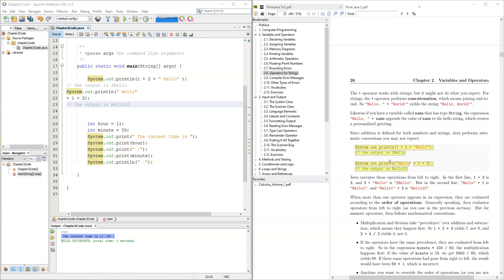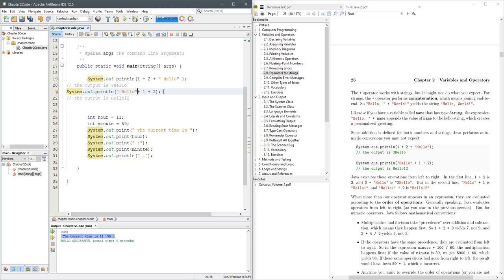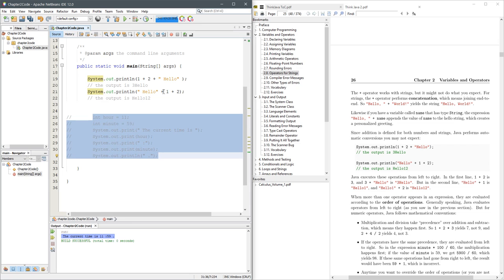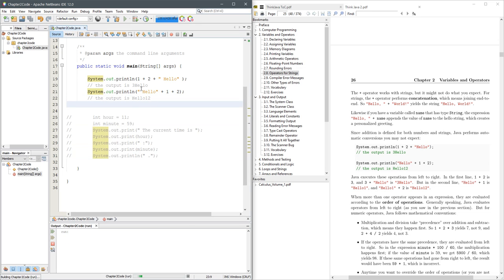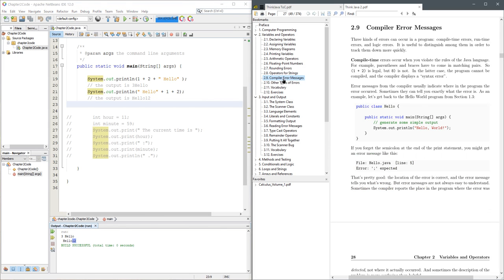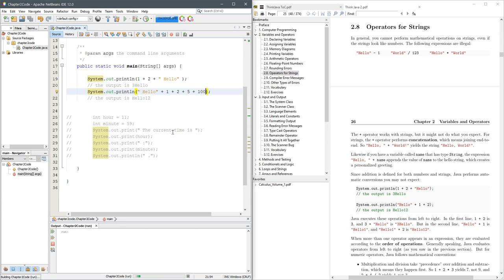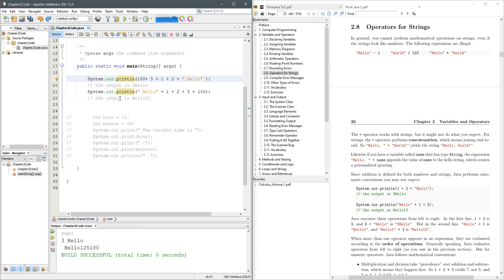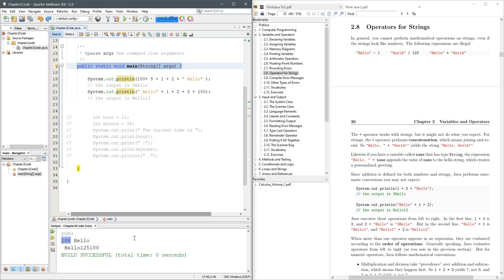CS 161 Chapter 2 Lecture Part 2